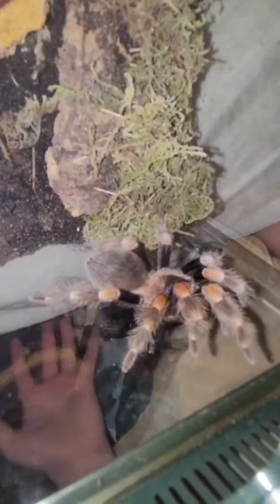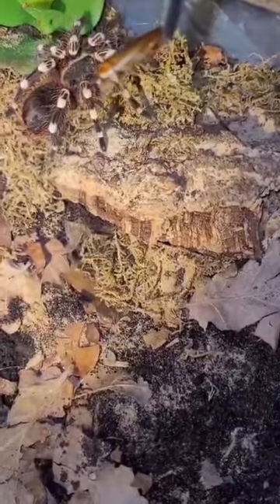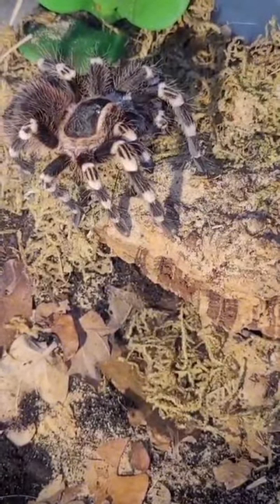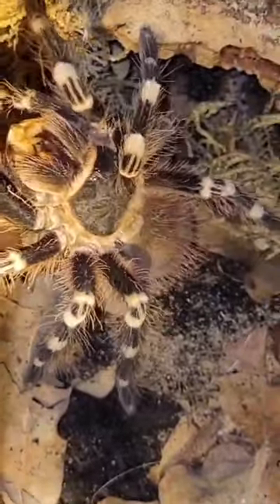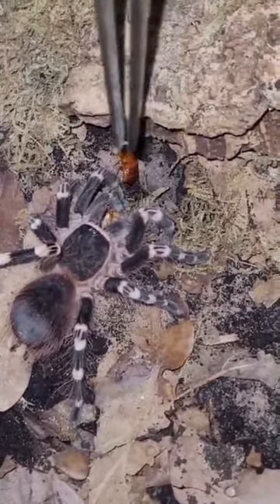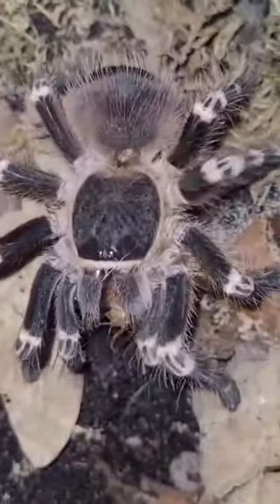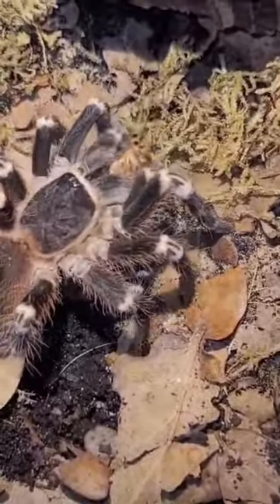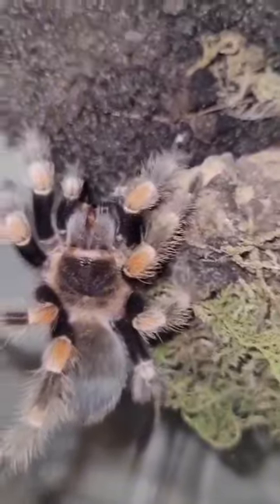Feeding Frenzy! (B.hamorri feeding and A.geniculata feeding)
Today on Dylan's creatures, we will be showing some fast-paced feedings of some of my tarantulas; enjoy!